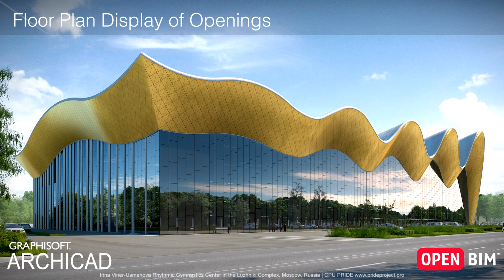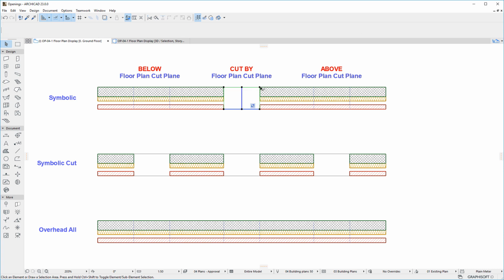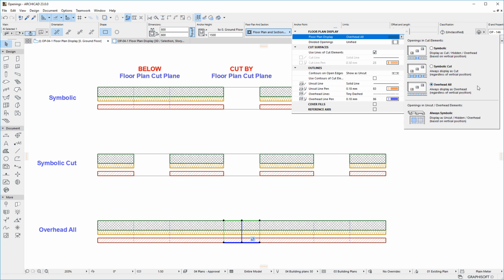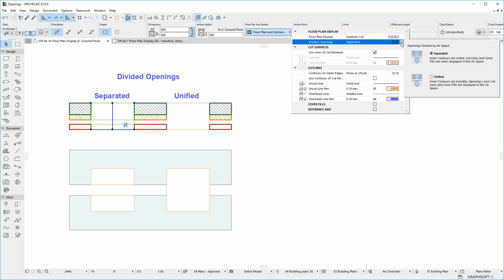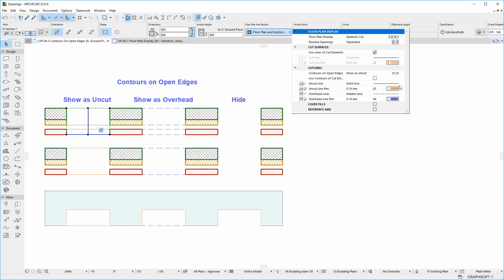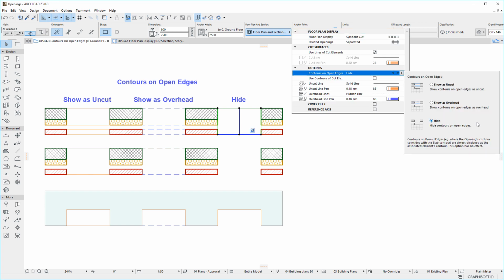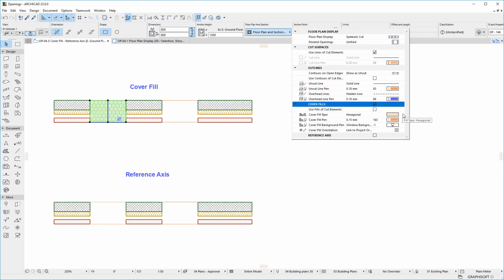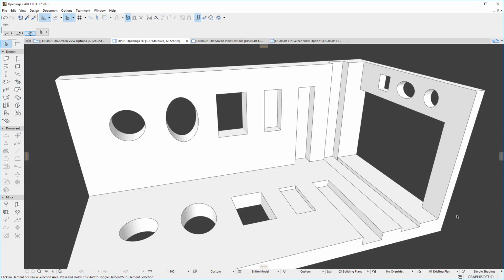ARCHICAD 23 - Floor Plan Display of Openings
This video discusses the Floor Plan Display settings available for Opening elements in ARCHICAD.
ARCHICAD 23 signature building credits:
Irina Viner-Usmanova Rhythmic Gymnastics Center in the Luzhniki Complex,
Moscow, Russia